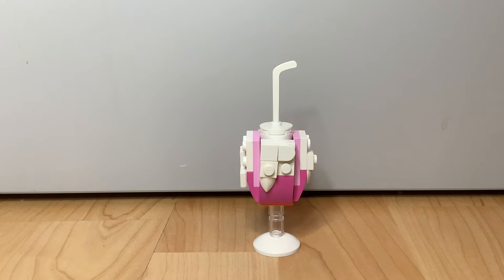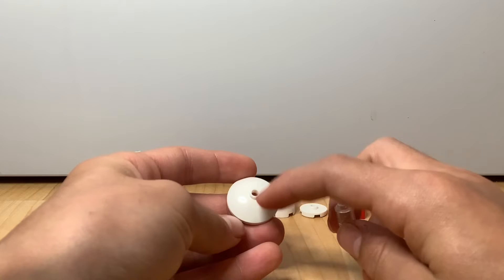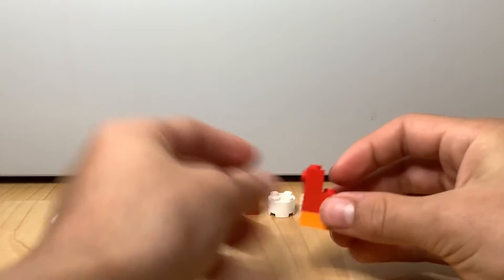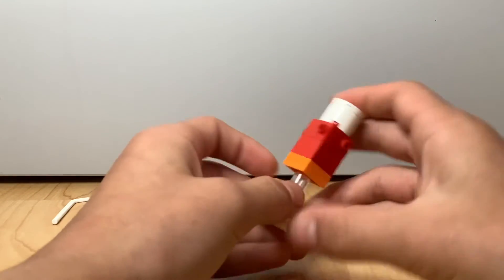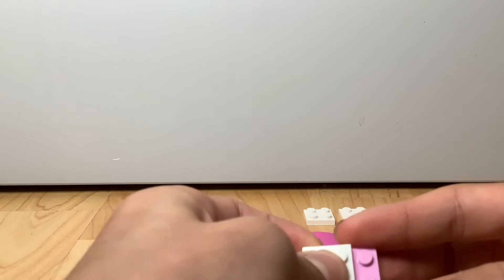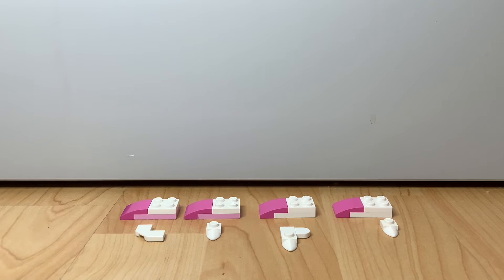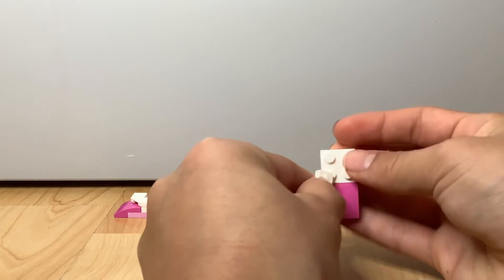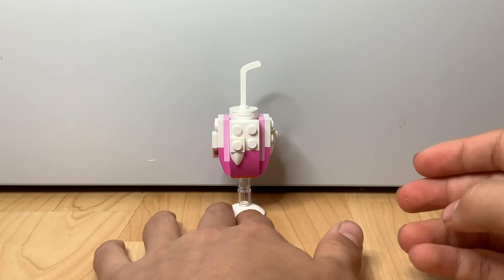How to build a mini lego milkshake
Tell me any other things you want me to build in the comment’s down below 👇

here are the numbers for some of the pieces

transparent brick 1x1 round with opening stud (3062 / 30068)

Tile, Round 2 x 2 with Open Stud (18674)

Utensil Hockey Stick, Tapered Shaft (Utensil Hockey Stick, Tapered Shaft)

Dish 3 x 3 Inverted (Radar) (43898)